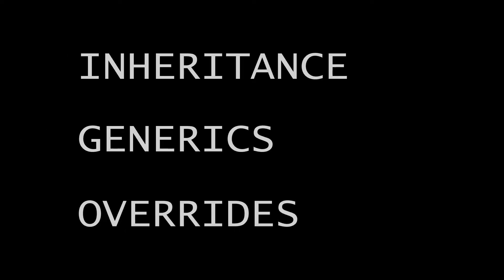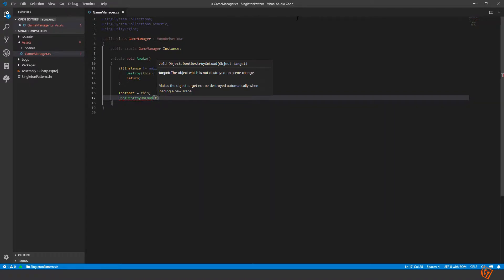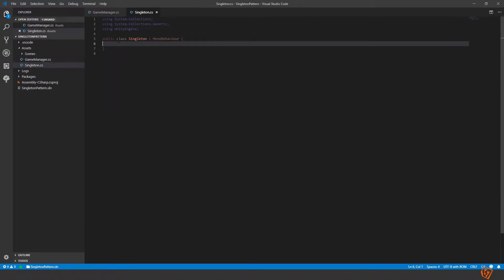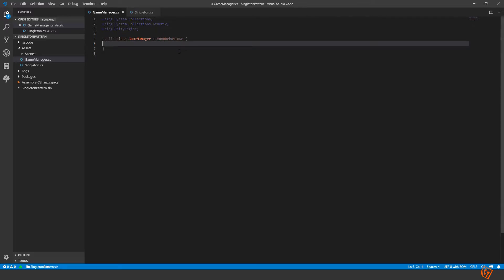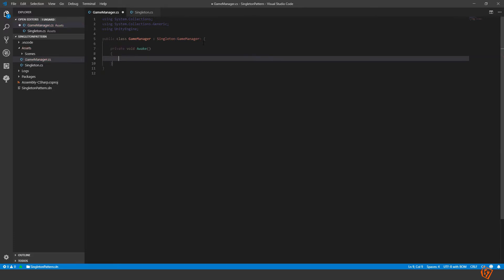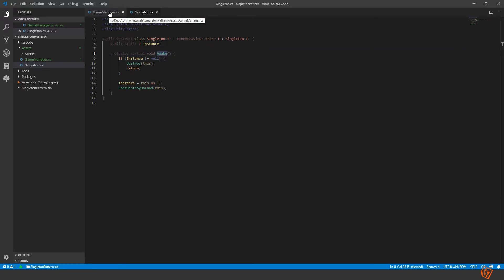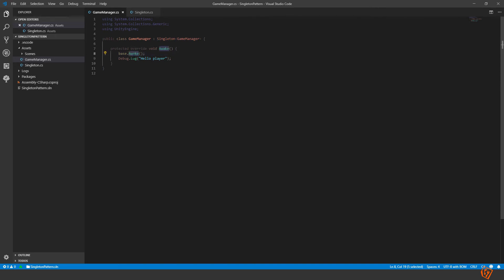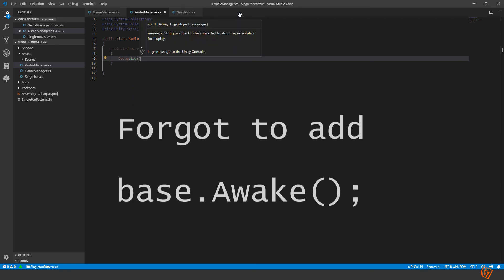Singleton generic class in Unity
Make a generic Singleton class using
- Inheritance
- Generics
- Overrides

Don't use duplicate code in your project! Here is a way to move the singleton code to its own class and inherit from it whenever you want a class to be a static singleton accessible from everywhere without instantiation.